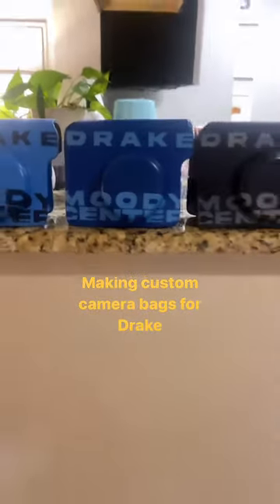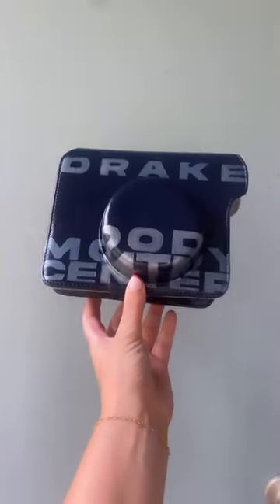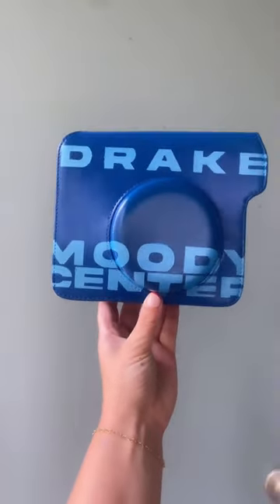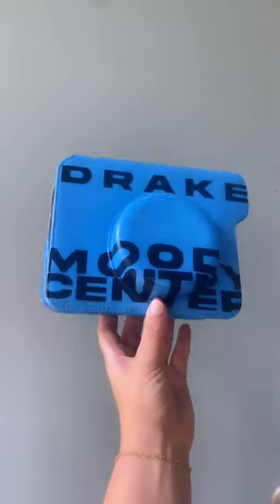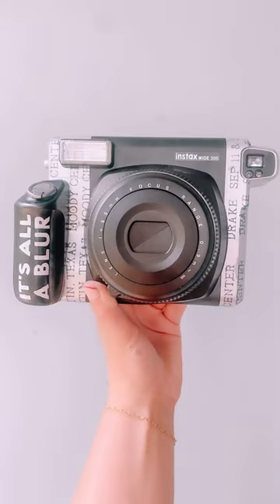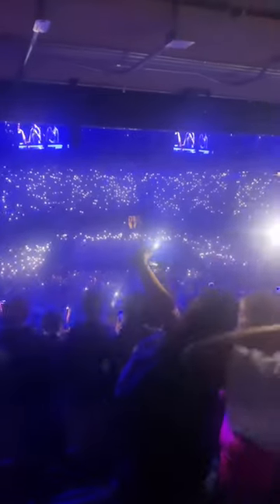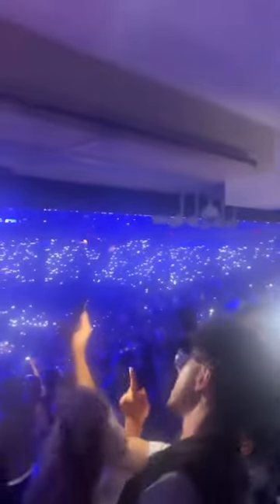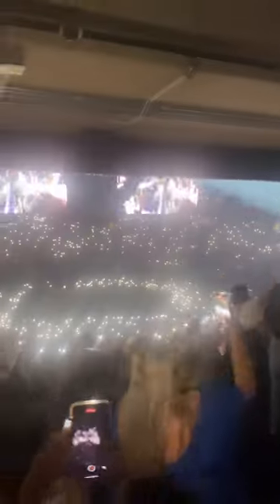Making custom camera bags for DRAKE! 😱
Had so much fun creating these custom cameras and camera bags for Drake!